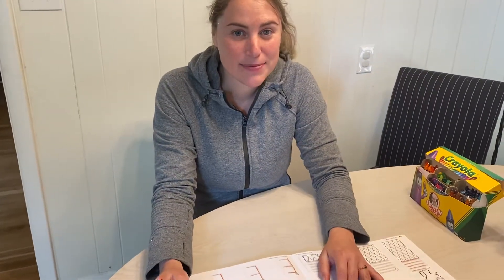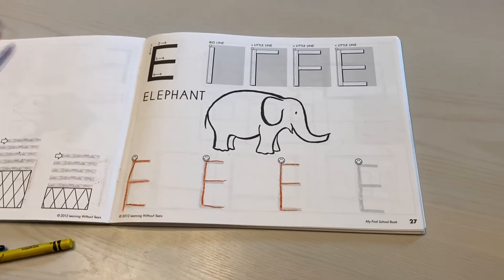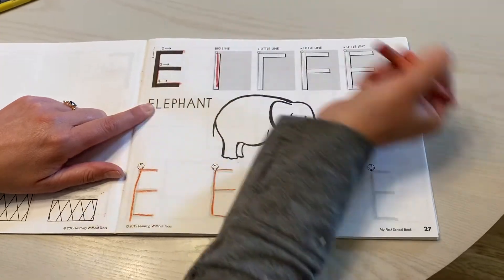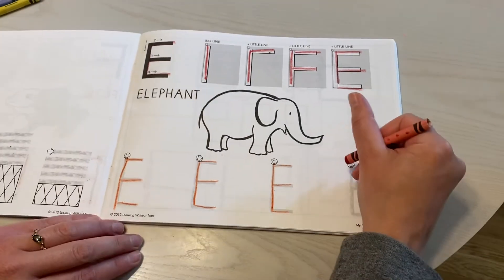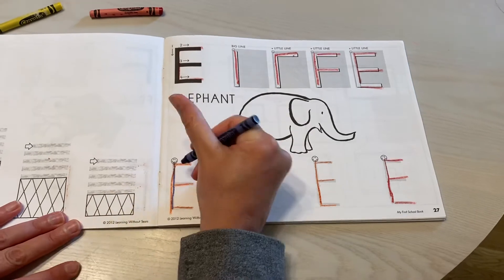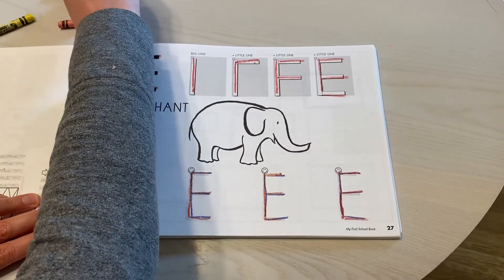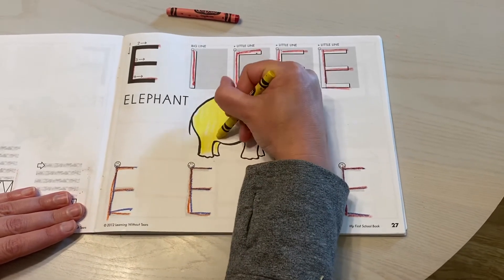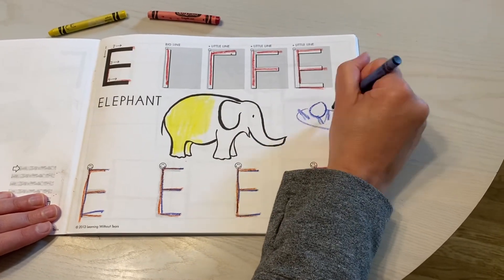E Rainbow Writing